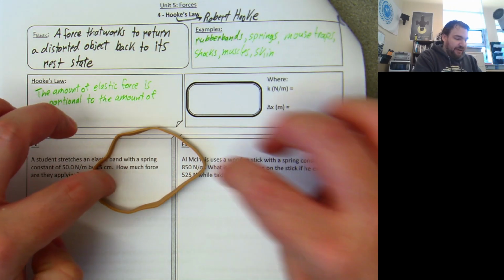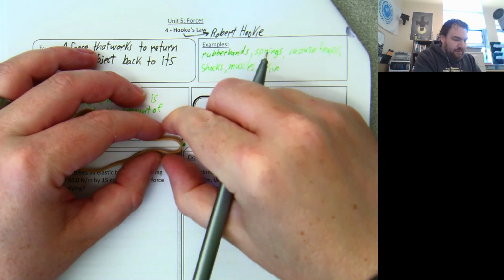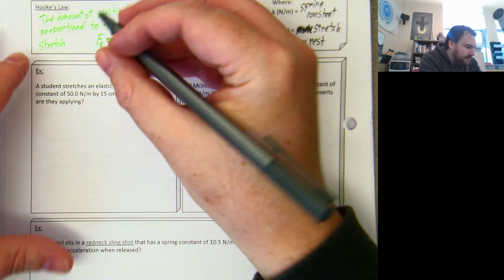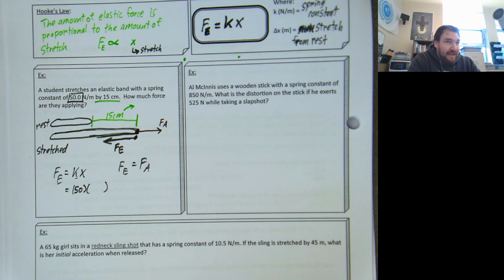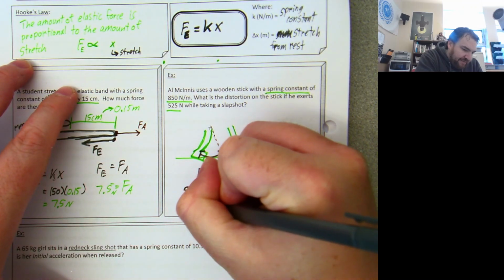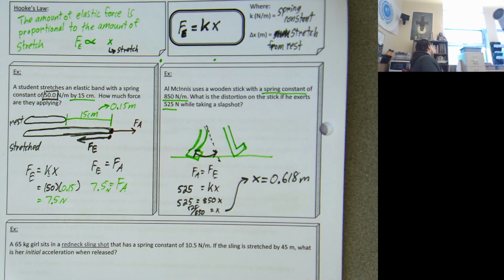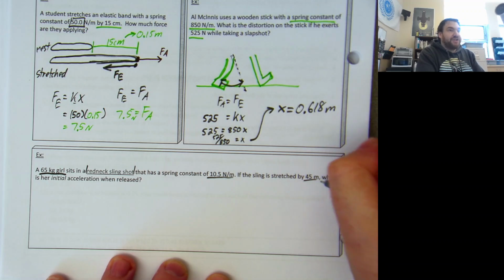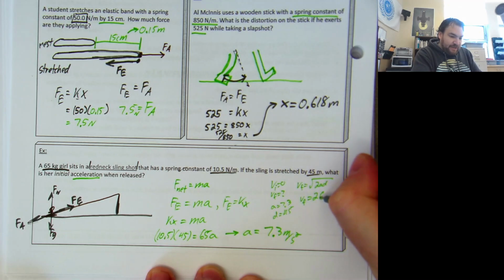2025 05 07 Block B